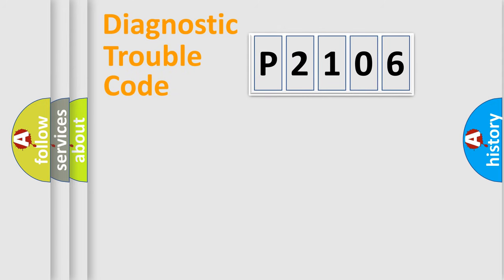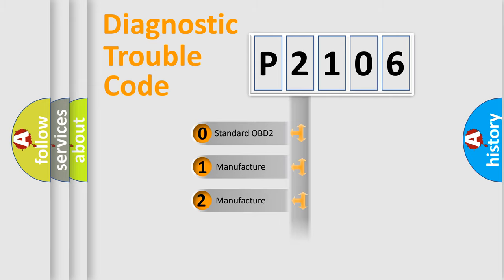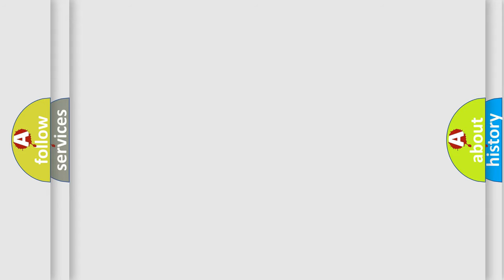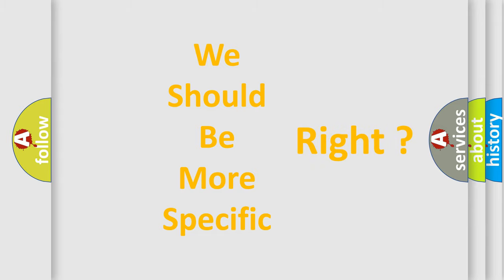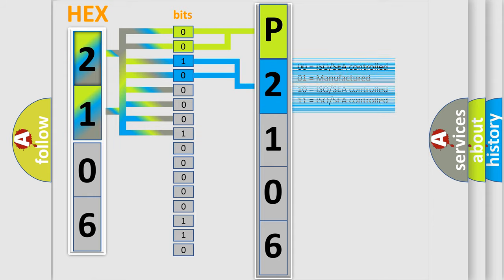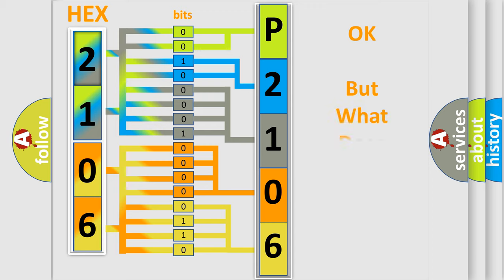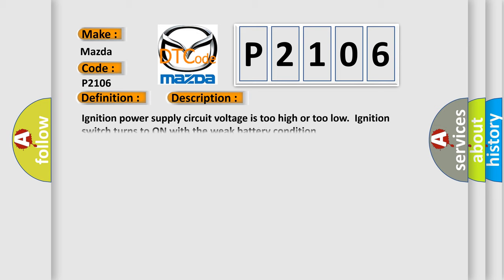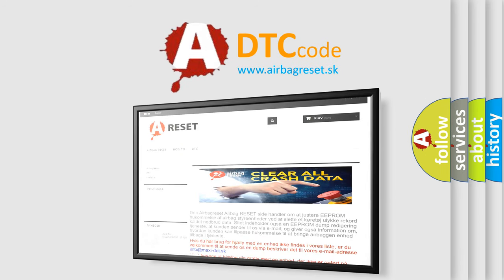DTC Mazda P2106 Short Explanation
Contents:
0:21 Basic DTC analysis according to OBD2 protocol standard.
1:48 Insight into programming
2:58 A diagnostically understandable description of the Diagnostic Trouble Code
3:05 Basic error definition

Make:
Mazda
Code:
P2106
Definition:
Ignition Power Failure
Description: